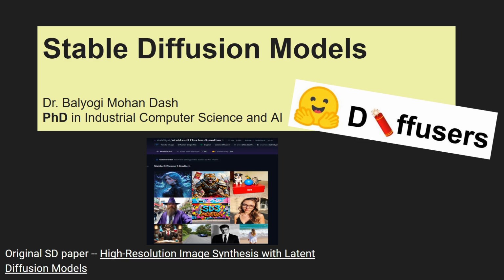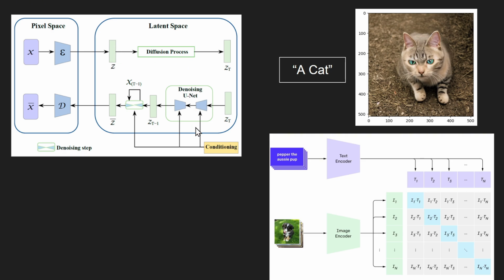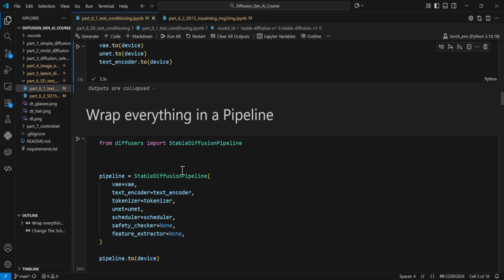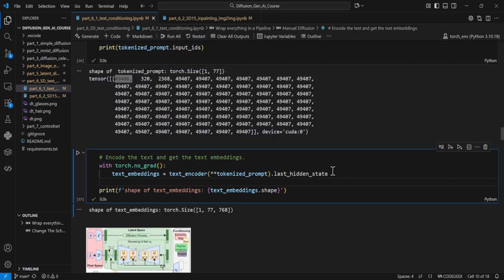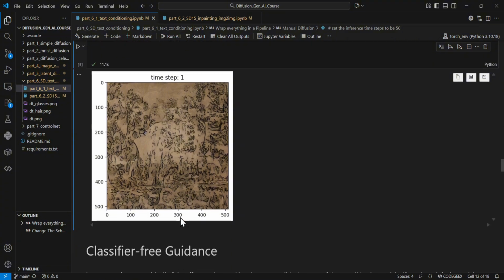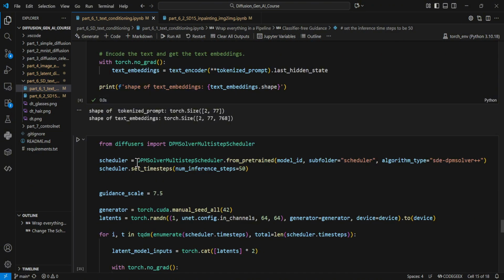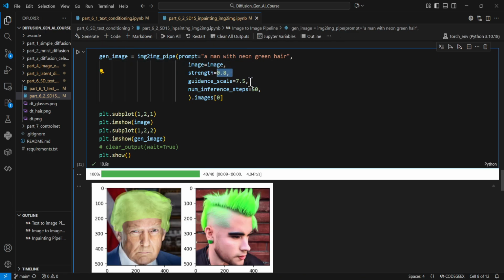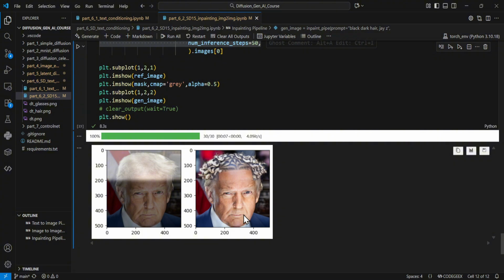Stable Diffusion: Text-to-Image, Image-to-Image & Inpainting Explained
I am Dr. Balyogi Mohan Dash, and I welcome  you to Intelligent Machines!

Dive deep into Stable Diffusion, the breakthrough text-to-image model that powers modern AI image generation. Learn how latent diffusion, CLIP embeddings, and classifier-free guidance work together to generate realistic images from text.

We cover text conditioning, scheduler tuning, image-to-image, and inpainting using the Diffusers library. Perfect for anyone learning AI, deep learning, or diffusion models.

0:00 -  Introduction – Stable Diffusion and text-conditioned generative models
0:38 -  Overview – Why Stable Diffusion became the most popular text-to-image model
1:13 -  Architecture Deep Dive – Autoencoder, Latent Space, and Diffusion Process
1:45 -  Text Conditioning – Using CLIP text embeddings for semantic alignment
3:10 -  Stable Diffusion Pipeline – VAEs, UNet, Tokenizer, and Scheduler setup
4:20 -  Deconstructing the Pipeline – Tokenization, embeddings, and latent initialization
6:40 -  Classifier-Free Guidance – Improving text adherence with dual conditioning
8:34 -  Image-to-Image Diffusion – Editing and controlling image transformations
10:12 -  Inpainting with Stable Diffusion – Mask-based guided generation explained
11:11 -  Summary & Next Steps – ControlNet preview and key takeaways